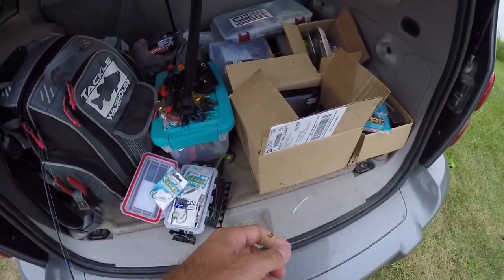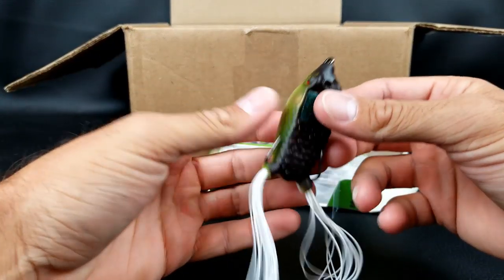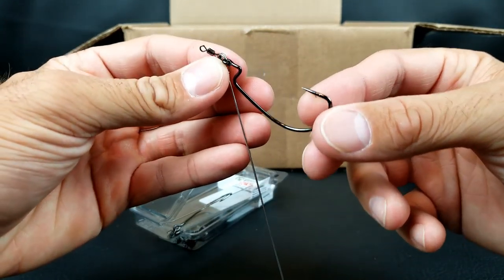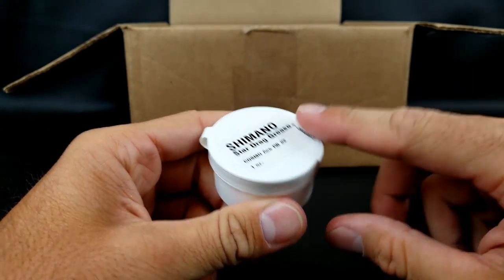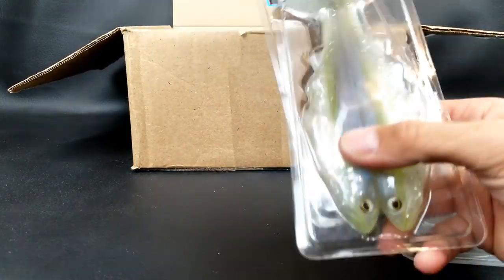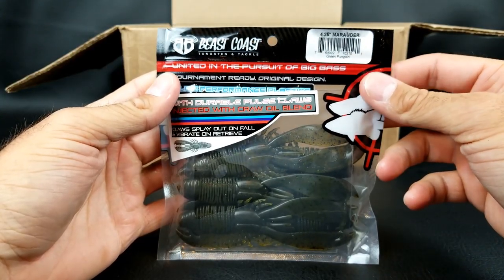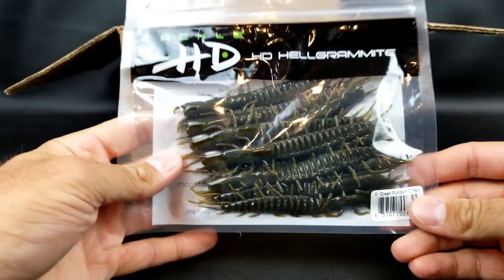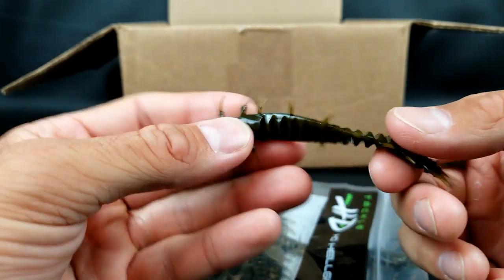New Fishing Lures from Tackle Warehouse (Frogs, Swimbaits, Beavers, Worms, and More...)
Are you trying any new lures this summer? I picked up an order from Tackle Warehouse to do just that. I grabbed some frogs, swimbaits, beavers, ned worms, and more! I have a lot of people ask what I buy and why I buy it. In this video...I'll do just that!

6 Beginner Fishing Mistakes (You Don't Realize You're Making)